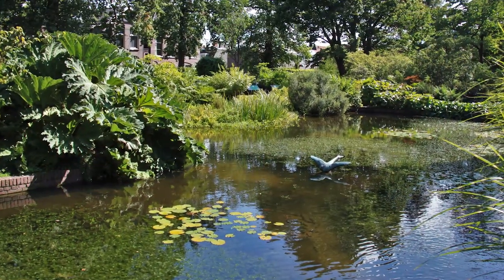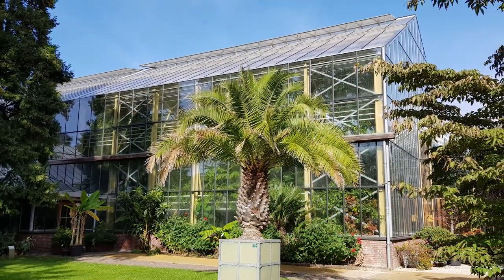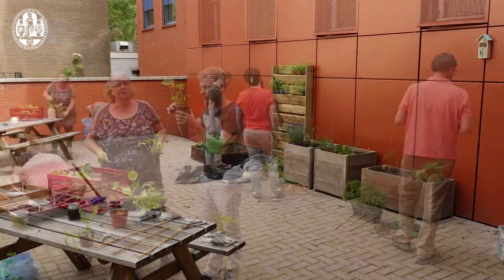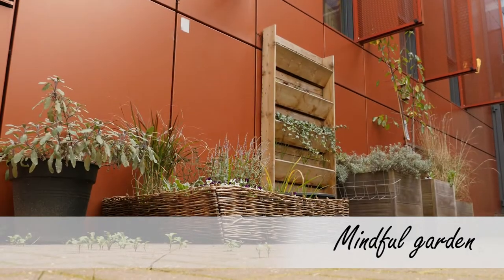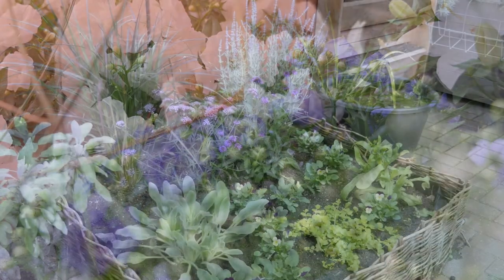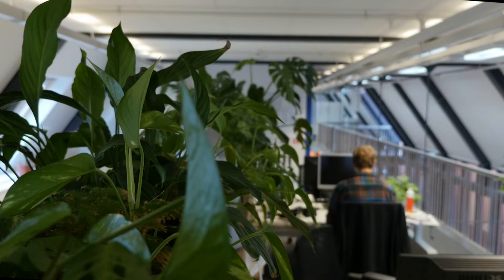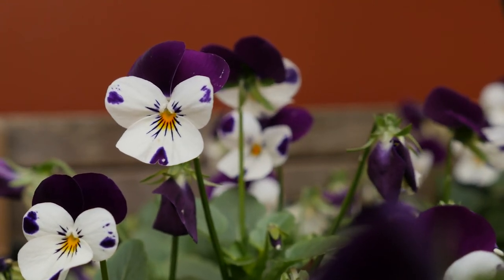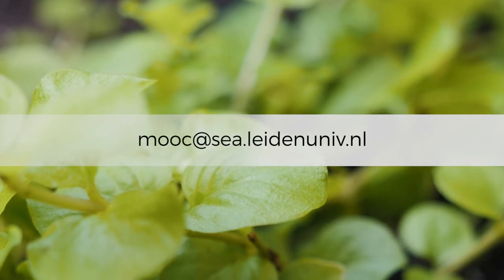Healthy Working Habits: Creating Mindful Green Spaces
While Leiden University is home to wonderful green spaces, such as the Hortus Botanicus and Naturalis Biodiversity Centre, not everybody associates the average faculty building with going green. In 2017, as part of a Make-a-thon, colleagues of the Centre for Innovation pitched the idea of a garden. Working in innovation means that our environemnt is fast-past and constantly changing, and our mission to 'put people first in innovation' also applies to our internal community. We beleive that green spaces, both inside and out, can provide a calm and welcoming environemnt in which to take care of ourselves and enhance our creativity.

The Mindful Garden, now in its third season, is a community garden initiative by the Centre for Innovation. The garden is in the backyard of the CFI offices at Schouwburgstraat, The Hague. The Centre set up the garden to encourage the Healthy Working Habits for our own staff and students, as well as contributing to the UN Sustainable Development Goals (SDGs) by showcasing what everybody can do in their own environment.